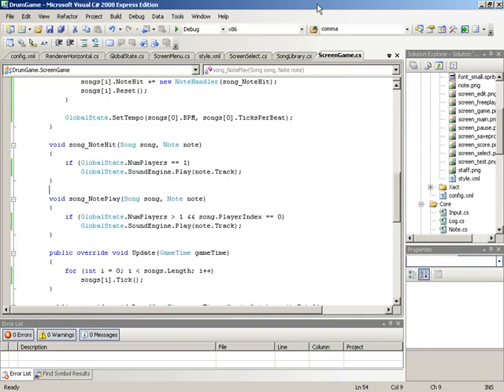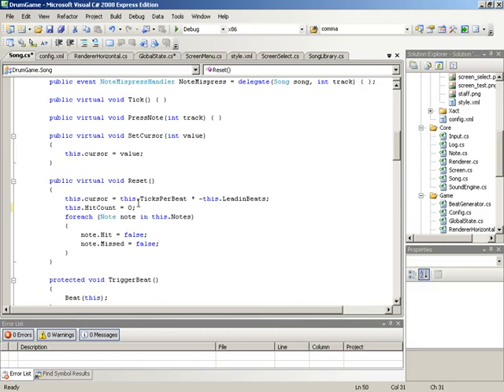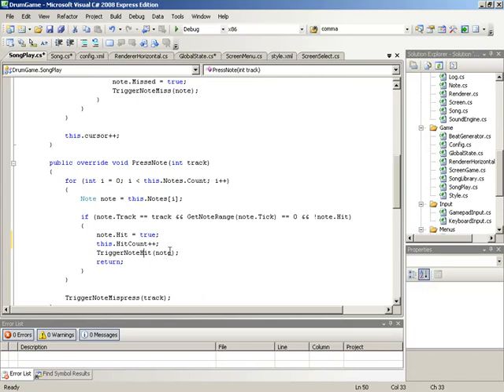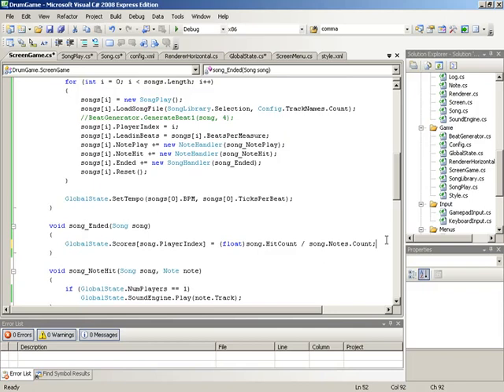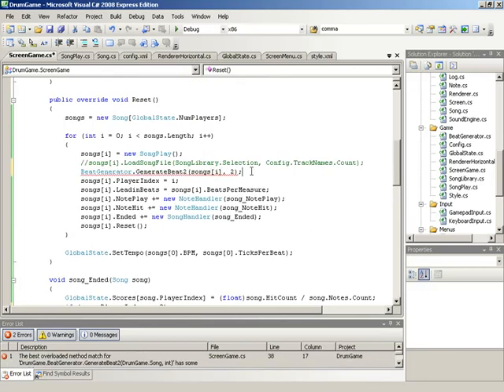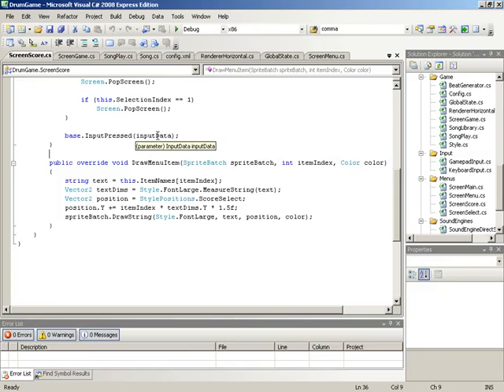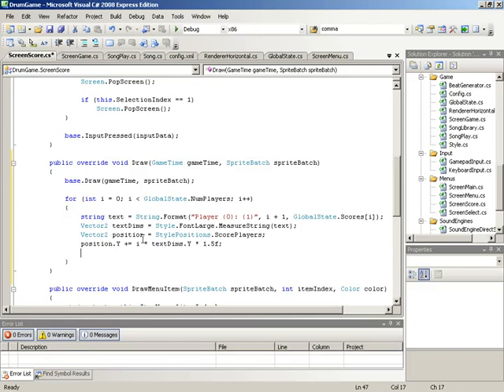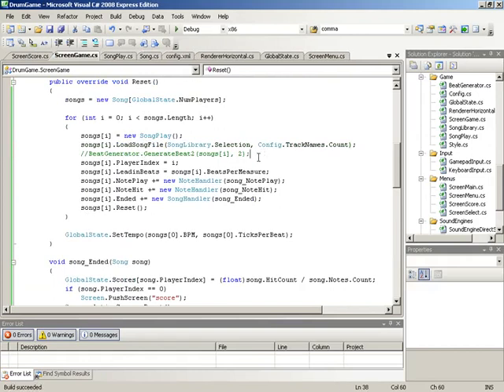🔴 Score Screen • Drum Game (cf. Guitar Hero®) • XNA and C# Game Development • MonoGame • (Pt. 62)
Learn XNA (MonoGame) C# Programming - Drum Game (cf. Guitar Hero® / Rock Band®) - Score Screen.

Once the player finishes a song on the game screen, we need to show them a score result. Here we establish the score screen and work it into the game.

XNA Drum Game walks you through the design and development of a drum-based musical game. Similar in nature to such blockbuster games as Rock Band® and Guitar Hero®, Drum Game allows you to use a variety of input devices to beat out various musical rhythms.